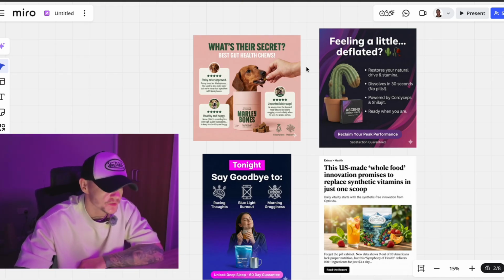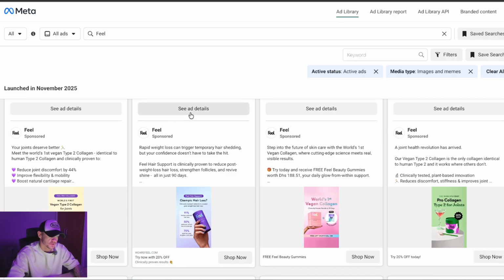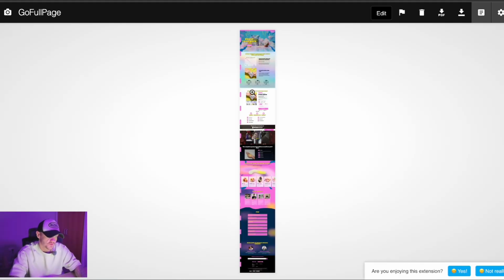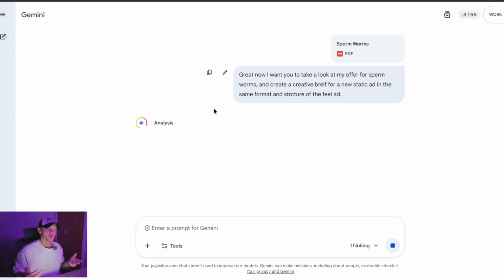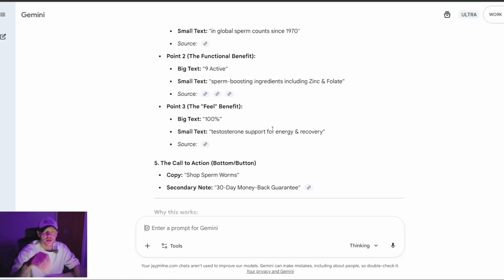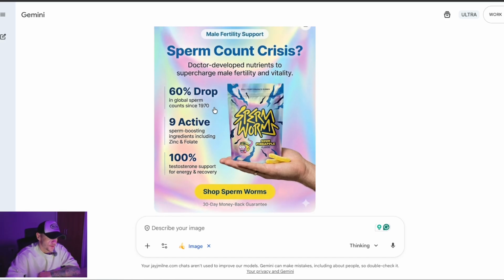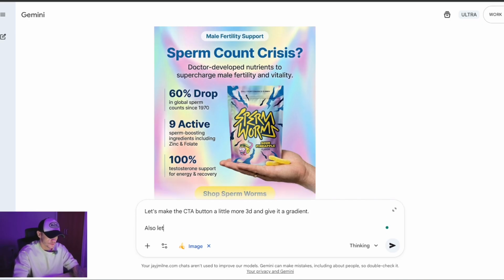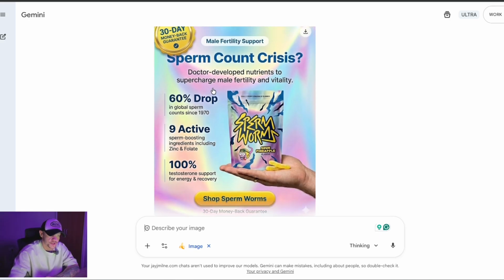Viral eCom Ads with Nano Banana Pro (Step-by-Step)